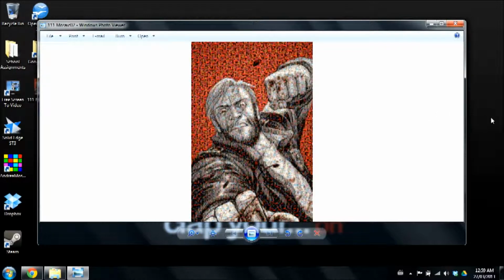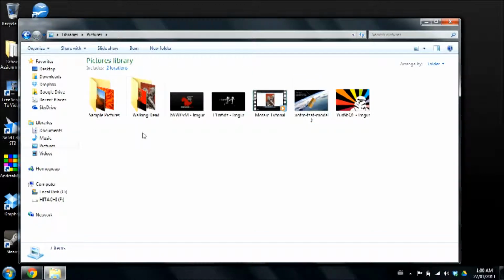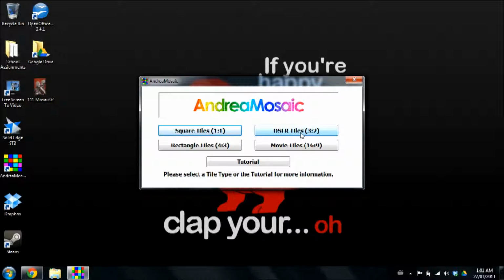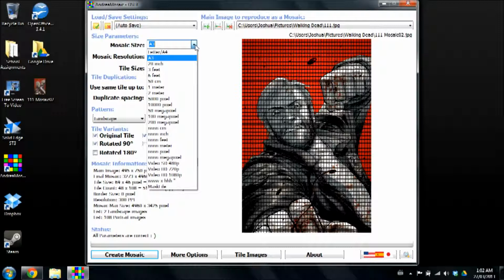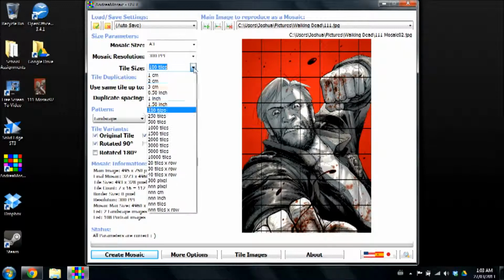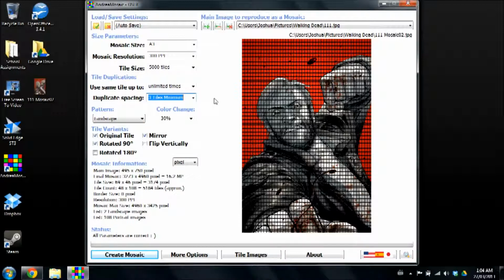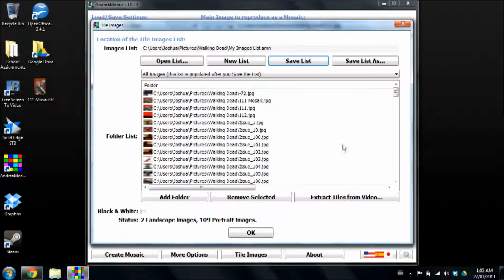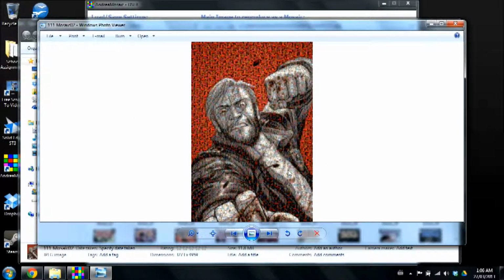How to create a photo mosaic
I created a tutorial for a neat program I found to create a photo mosaic. Would be a neat project to do with your students, it can incorporate photography if you get the students to take their own pictures. Link to the free program below.